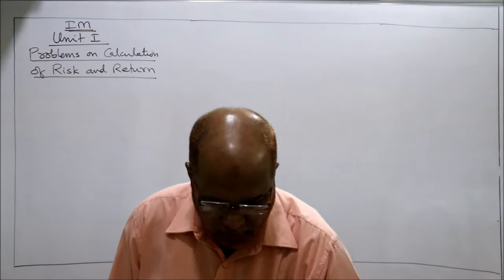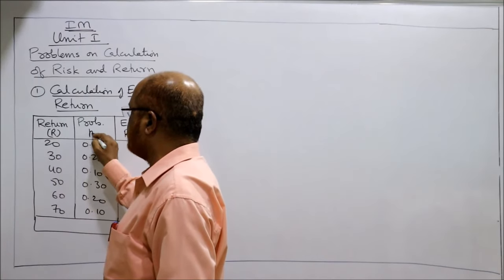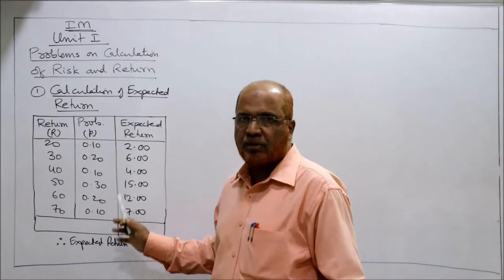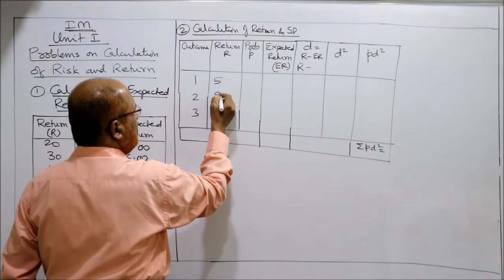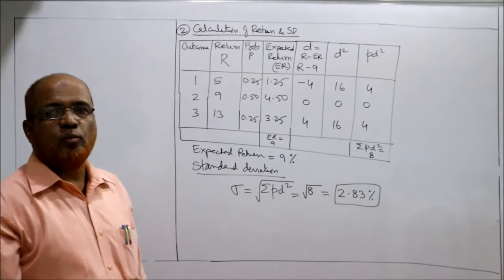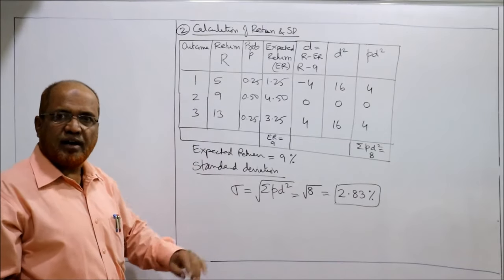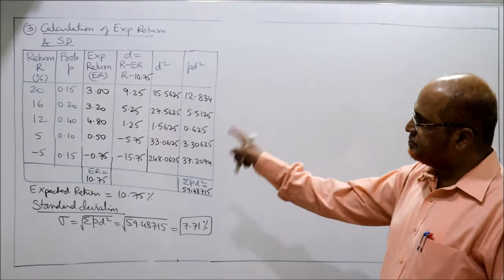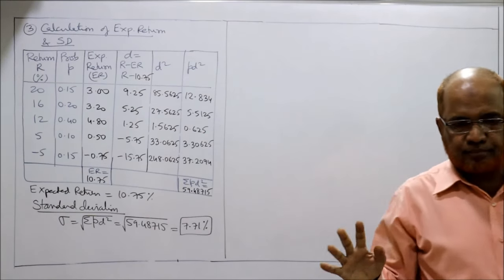Investment Management I Risk and Return on Securities I Problems I Part 1 I Khans Commerce Tutorial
Hello Friends .

The contents of this video are :
Investment Management
Risk and Return on Securities
Problems on Risk and Return on Securities
Questions on Risk and Return on Securities
Problems and Solutions on Risk and Return on Securities
Ex-post and Ex-ante Returns
Calculations of Risk and Return on Securities

I have explained in detail the problems and solutions on Risk and Return on Securities.  By watching the video you can get a complete command on how to calculate the risk and return on securities.

Watch the video till the end to get a good command on problems of calculating the risk and return on securities.

visit the playlist of my channel for other subjects videos like Financial Accounting, Advanced Accounting, Corporate Accounting, Business Statistics, Financial Management etc.

All the problems on return and risk are covered in 6 parts.  so get the full knowledge on calculation of return and risk,  I suggest you to watch all my 6 videos. covering the entire topic.

NOTE :  PROBLEMS ARE PROVIDED IN THE GOOGLE DRIVE.  YOU FIND THE LINK BELOW REGARDING THE PROBLEMS,  SO MAKE A PRINT OUT OF THESE PROBLEMS,  BEFORE WATCHING THE VIDEO.